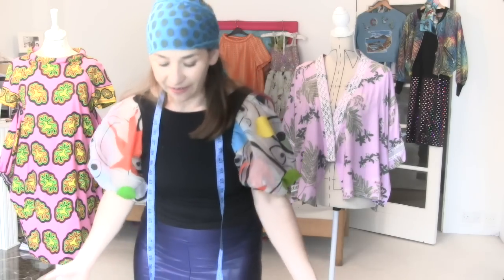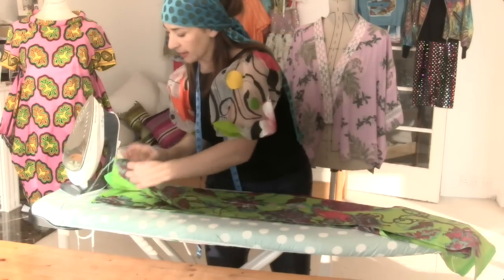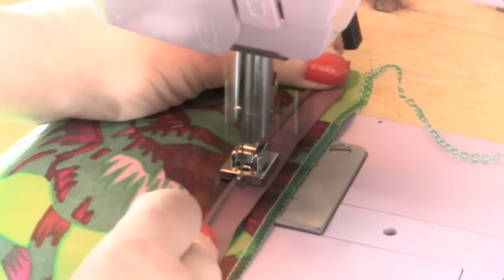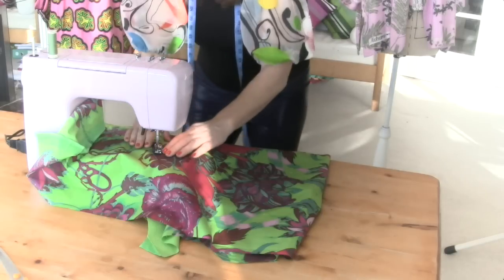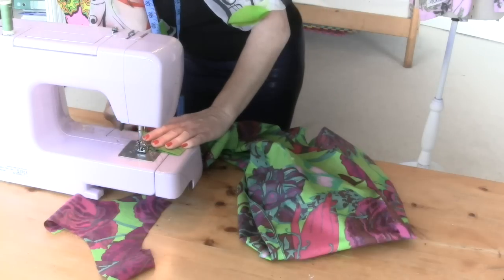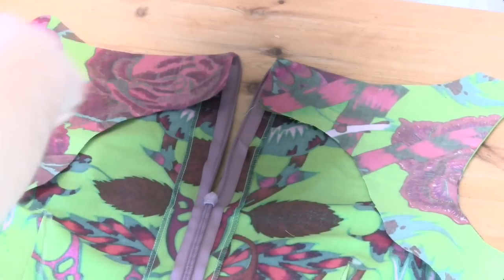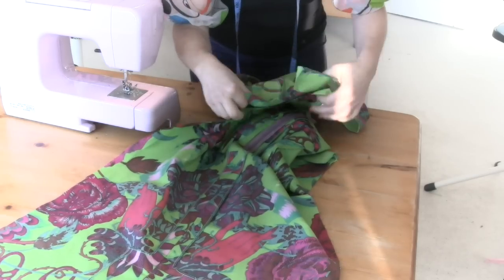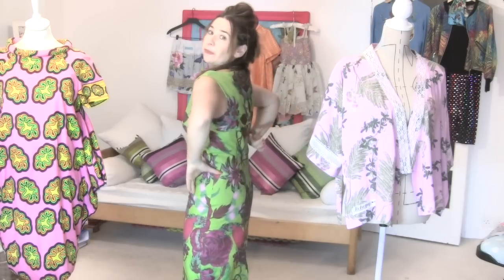how to sew an easy sleeveless dress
Learn how to sew an easy sleeveless dress with a blind zipper and all in one facing by Stitchless TV. Watch this DIY easy sewing tutorial and use any basic fitted, sleeveless dress with a zip.
Learn to sew a blind zipper and all in one facing.